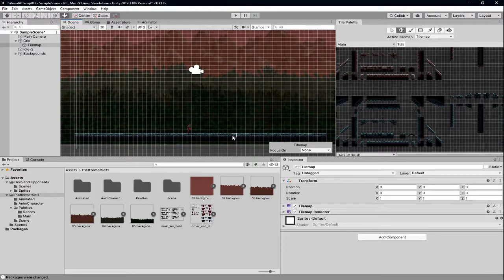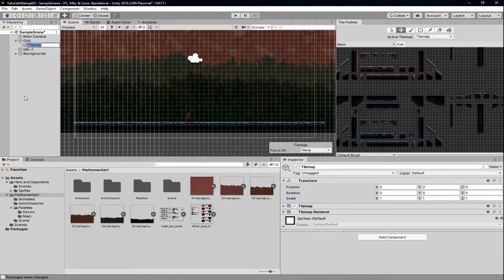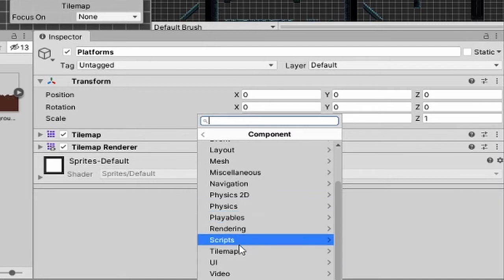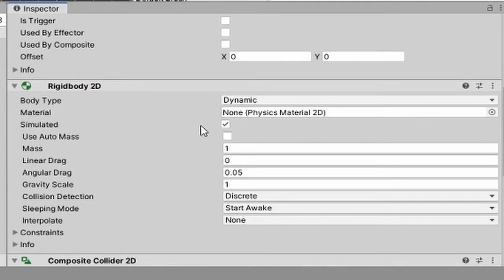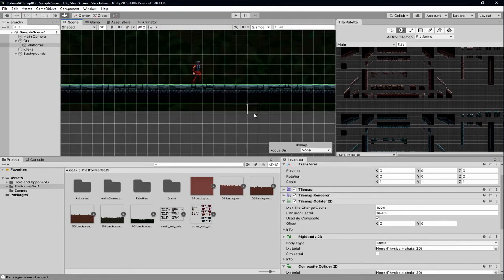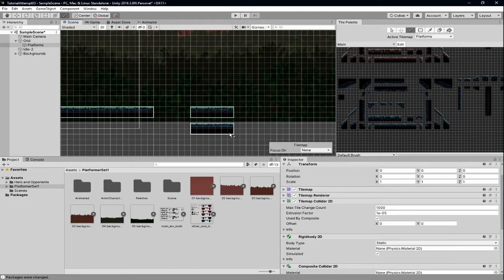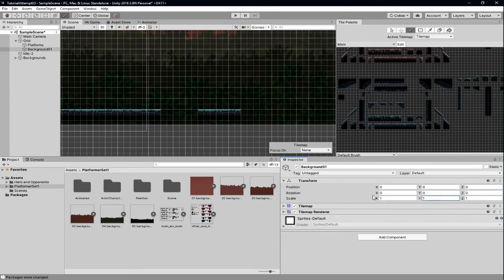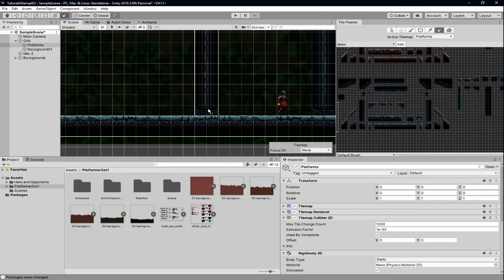How to add a collider to a tilemap Unity 2d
This episode I add a tilemap collider to the platforms, turning them into an object the player can walk on. This video is a replica of the one on the unity channel: